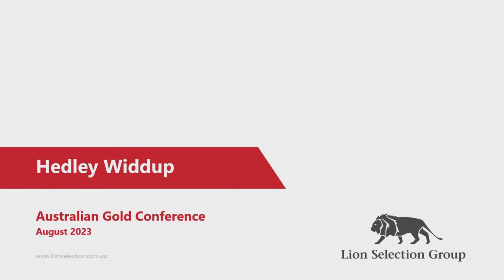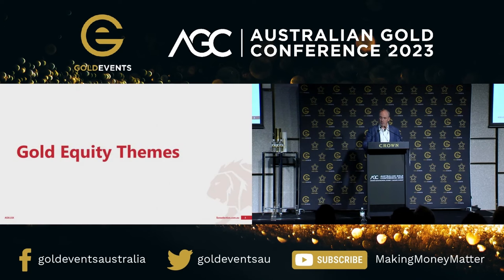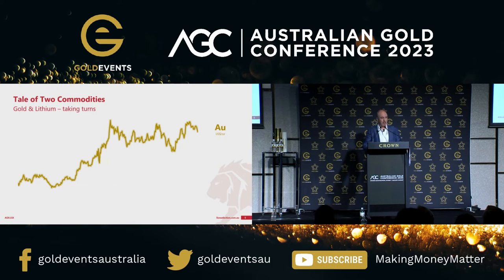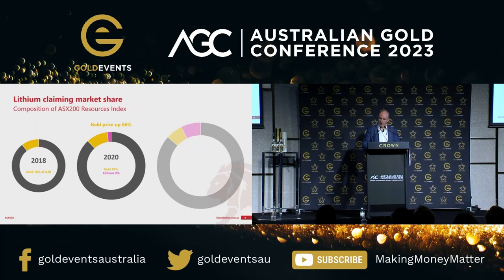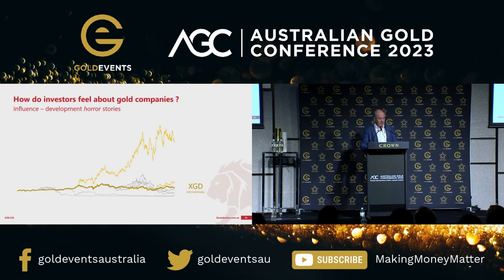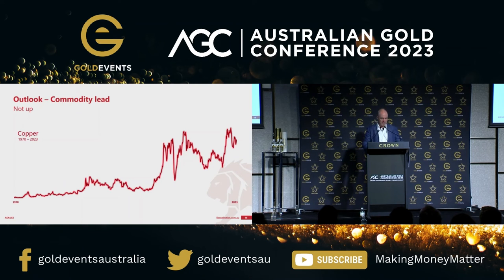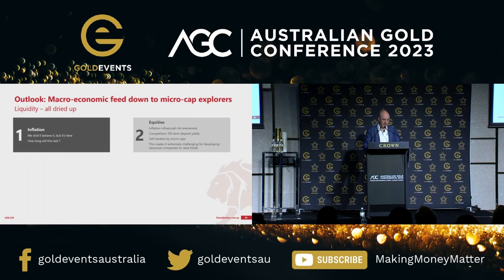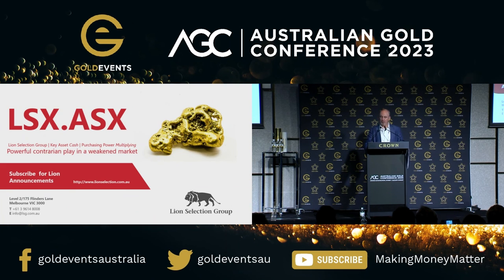A tale of two commodities with Hedley Widdup, Executive Director, Lion Selection Group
Australian Gold Conference 2023 presentation with Hedley Widdup, Executive Director, Lion Selection Group. It was the best of times it was the worst of times. Listen to what Hedley thinks is going on right now.